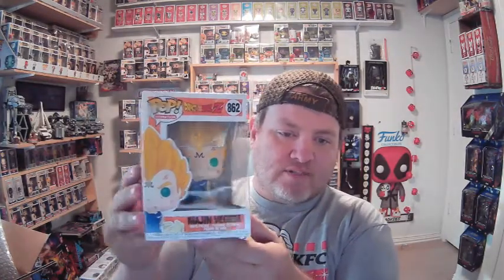Spastic Damaged Mystery box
Lets see what goods are in the box and a quick visit from gossamer!